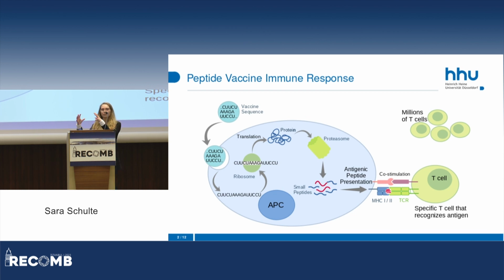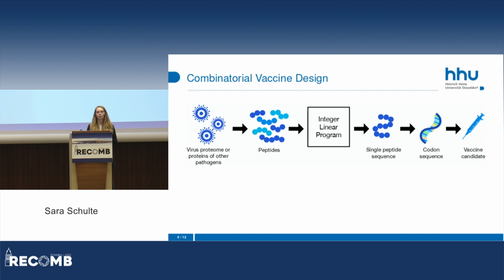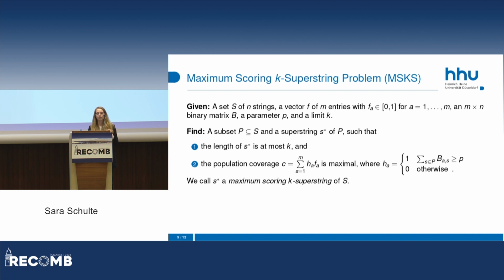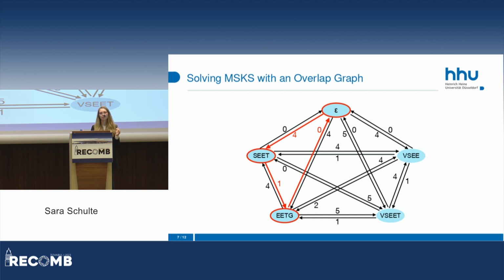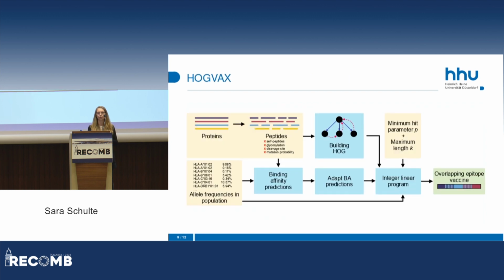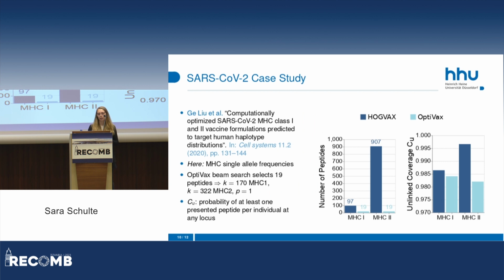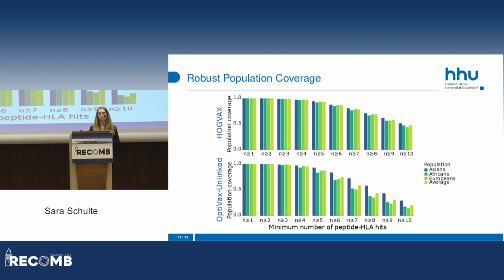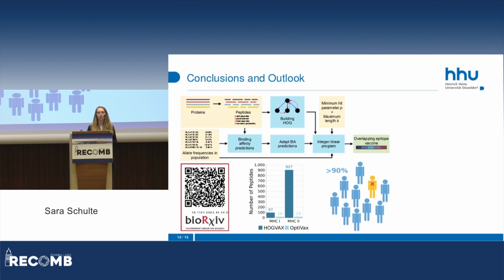S Schulte. HOGVAX: Exploiting peptide overlaps to maximize population coverage in vaccine design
"HOGVAX: Exploiting peptide overlaps to maximize population coverage in vaccine design with application to SARS-CoV-2" by Sara C. Schulte, Alexander Dilthey and Gunnar W. Klau

Abstract:
Peptide vaccines present a safe and cost-efficient alternative to traditional vaccines. Their efficacy depends on the peptides included in the vaccine and the ability of major histocompatibility complex (MHC) molecules to bind and present these peptides. Due to the high diversity of MHC alleles, their diverging peptide binding specificities, and physical constraints on the maximum length of peptide vaccine constructs, choosing a set of peptides that effectively achieve immunization across a large proportion of the population is challenging.
Here, we present HOGVAX, a combinatorial optimization approach to select peptides that maximize population coverage. The key idea behind HOGVAX is to exploit overlaps between peptide sequences to include a large number of peptides in limited space and thereby also cover rare MHC alleles. We formalize the vaccine design task as a theoretical problem, which we call the Maximum Scoring k-Superstring Problem (MSKS). We show that MSKS is NP-hard, reformulate it into a graph problem using the hierarchical overlap graph (HOG), and present a haplotype-aware variant of MSKS to take linkage disequilibrium between MHC loci into account. We give an integer linear programming formulation for the graph problem and provide an open source implementation.
We demonstrate on a SARS-CoV-2 case study that HOGVAX-designed vaccine formulations contain significantly more peptides than vaccine sequences built from concatenated peptides. We predict over 98\,\% population coverage and high numbers of per-individual presented peptides, leading to robust immunity against new pathogens or viral variants.